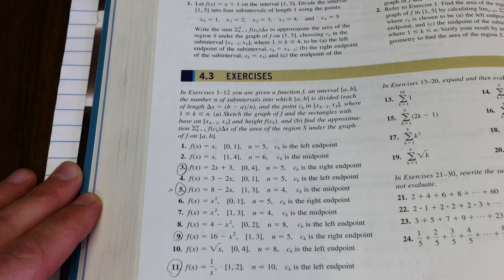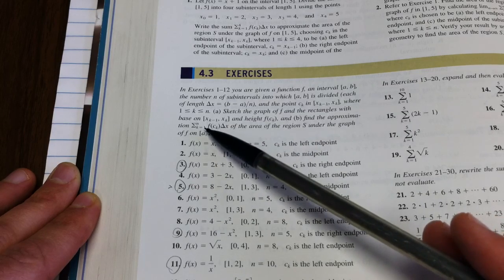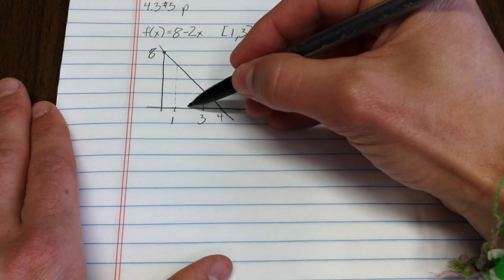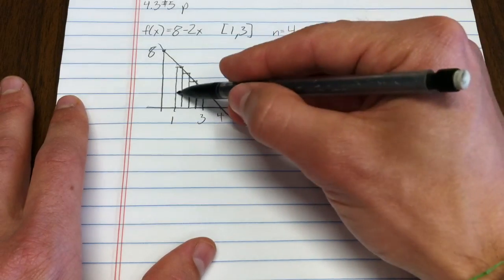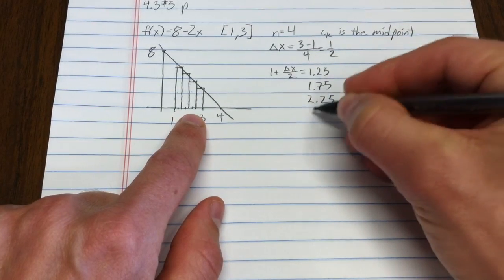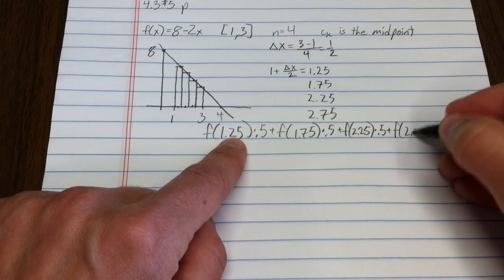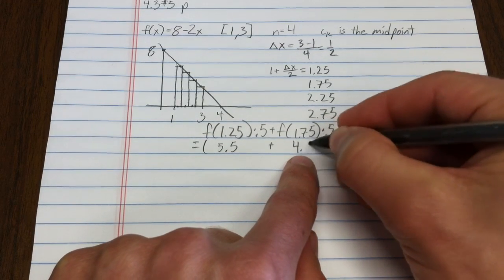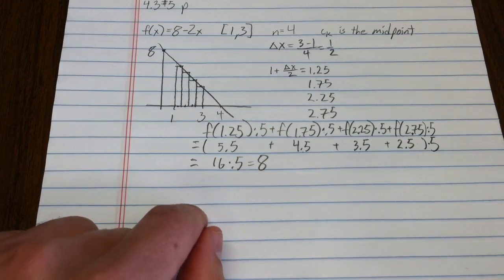Riemann Sums with midpoints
We sketch and calculate a Riemann sum using midpoints.